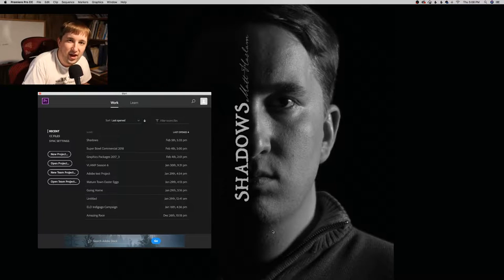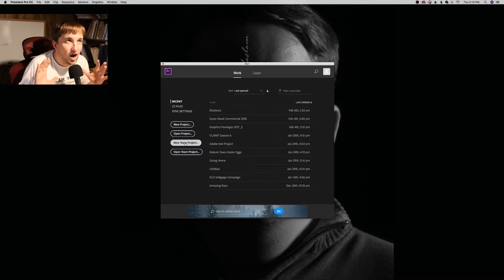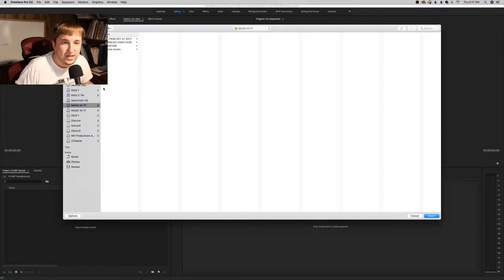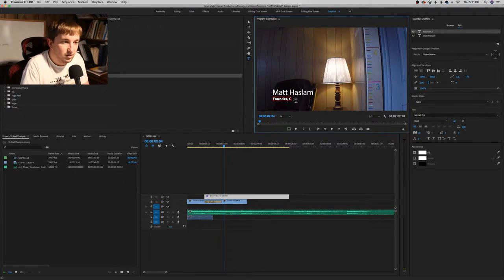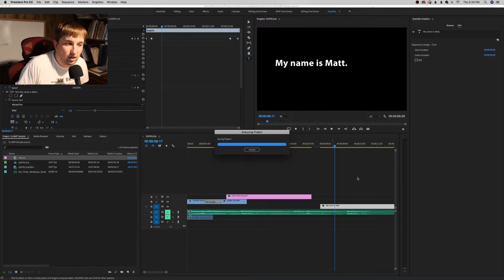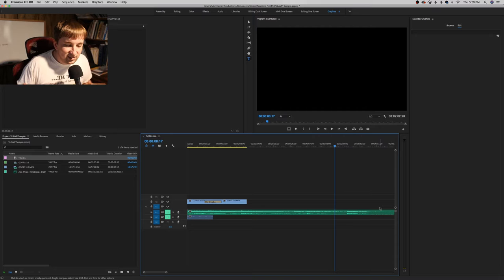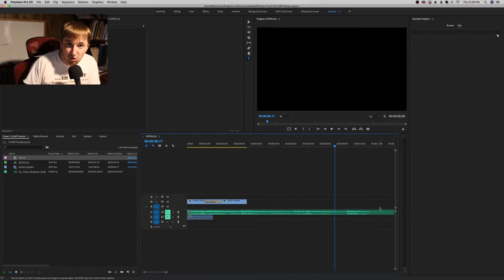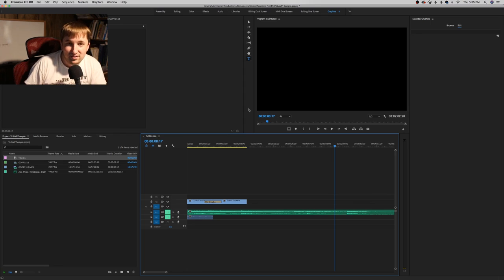Getting Started in Adobe Premiere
To see a full list of gear we use to make this show
Daily Videos @ 12:30 PM; Mondays @ 8PM EST; + Monthly Livestreams